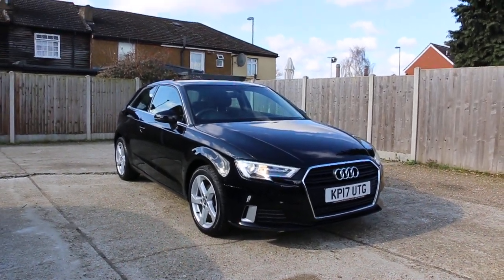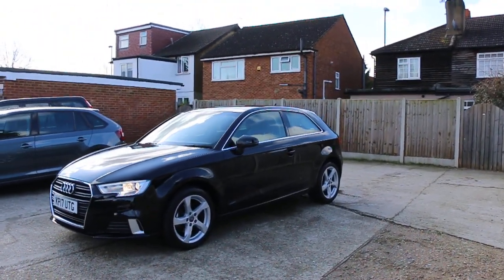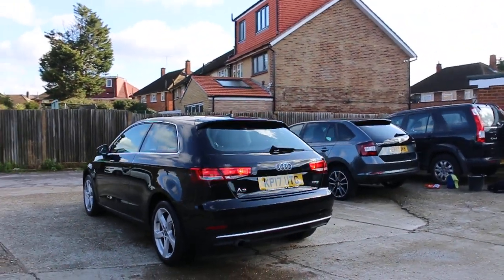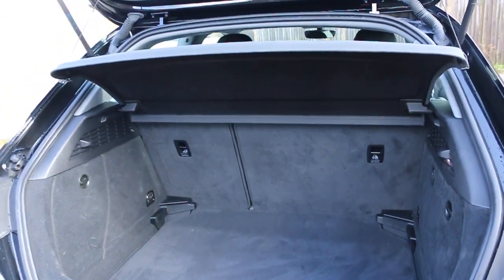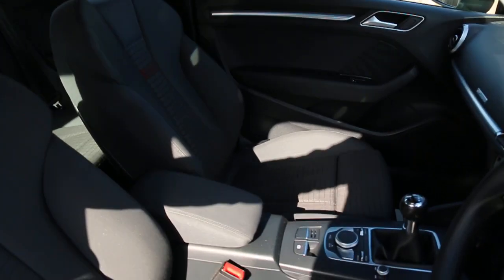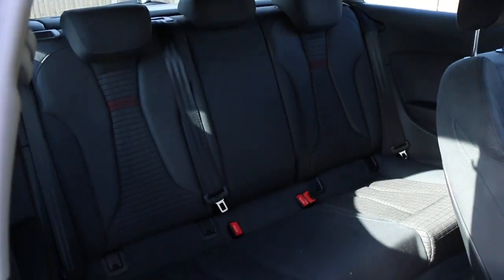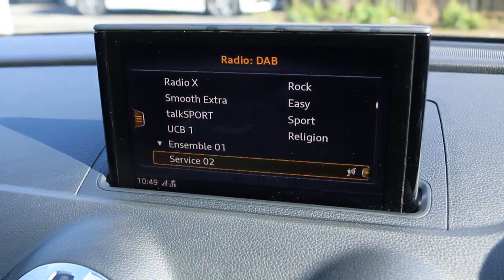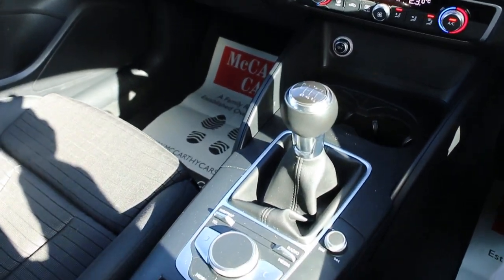Audi A3 1.0 TFSI Sport (s/s) 3dr KP17 UTG